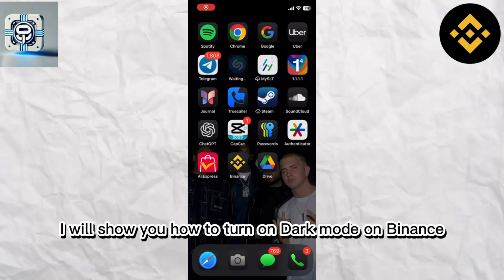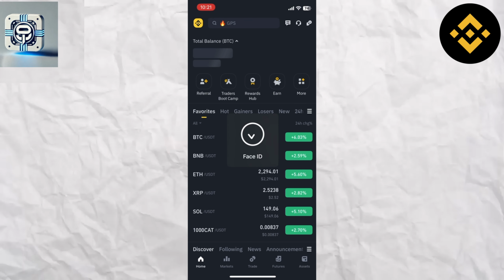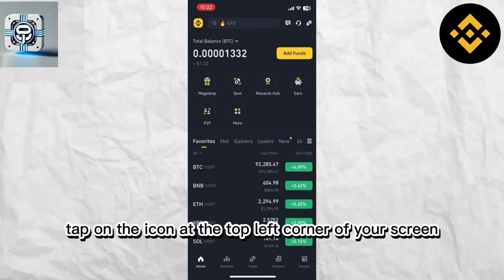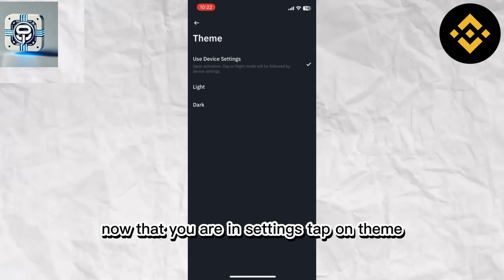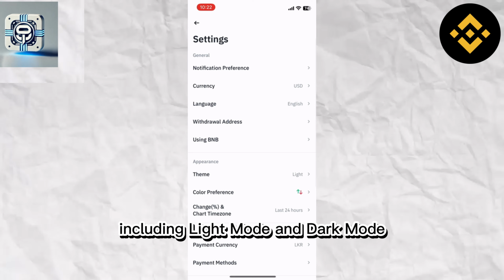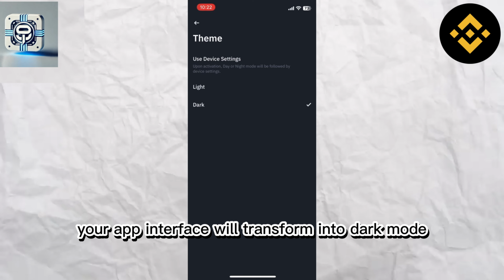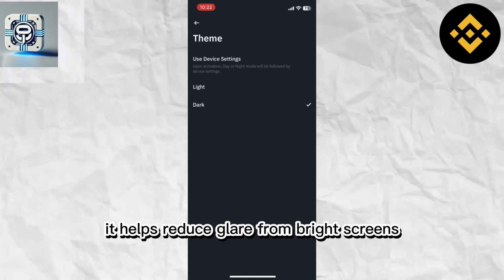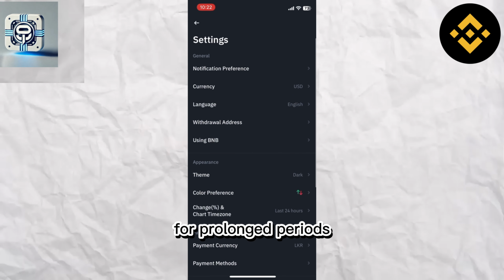Make Binance EASIER on Your Eyes With This Simple Trick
usa softpro binance this video, we will show you How To Turn On Dark Mode On Binance. Dark mode is a feature that changes the app's background to black. This can make it easier for your eyes, especially when you are using the app at night or in low-light conditions. Many people find that dark mode reduces eye strain and makes it more comfortable to look at their screens for longer periods.
Learn how to enable dark ui on your Binance app to reduce eye strain and protect your vision during nighttime trading. The default theme can be easily switched to a darker mode, which not only helps prevent digital eye strain but also conserves battery life on OLED screens.